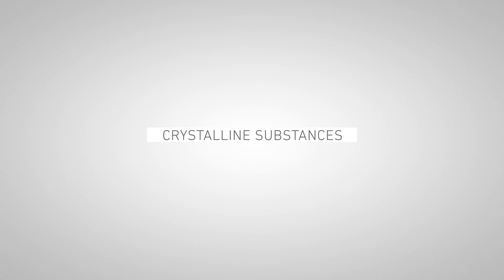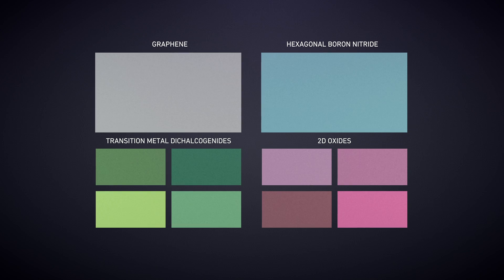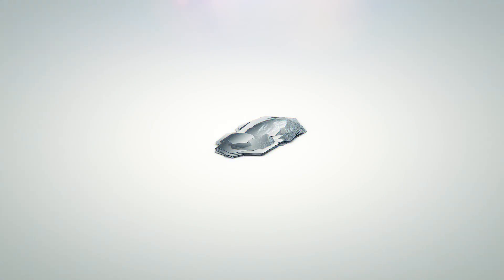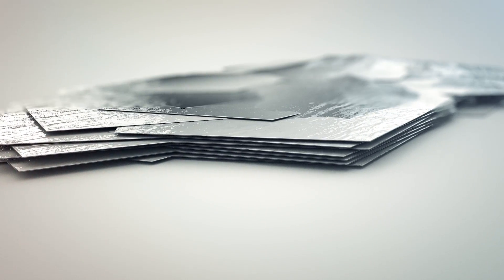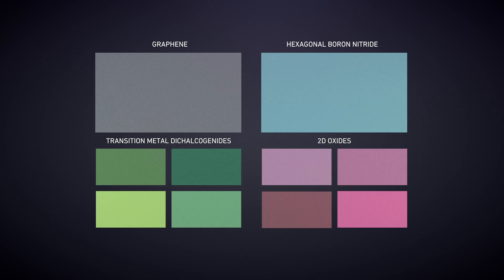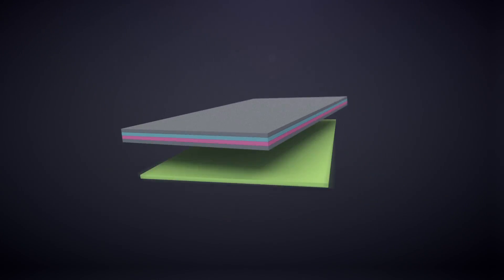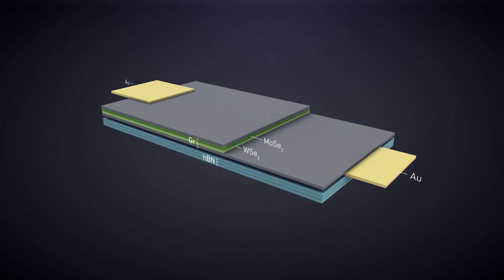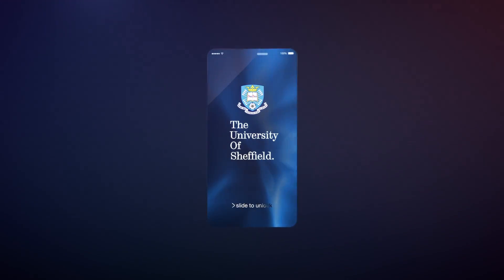2D Materials Beyond Graphene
In this animation, the next gen. of optoelectronic devices based upon the physics and tech. of layered 2D materials is presented. Following the discovery of graphene a host of other 2D materials have been discovered with a wide range of different properties. We explain the concept and unique properties of 2-dimensional materials and show that by stacking different 2D materials into carefully constructed stacks, these properties can be combined to produce artificial materials known as van der Waals heterostructures with tailor-made properties. Such systems are at the forefront of semiconductor research of which our research group in Sheffield is actively contributing

DIRECTED BY
Scott Dufferwiel
Maksym Sich

PRODUCED BY
Gareth Jones, 23i.co.uk

WRITTEN BY
Scott Dufferwiel
Thomas P. Lyons
Evgeny Alexeev
Alexander I. Tartakovskii

FUNDING
Arts Council England, European Union’s Horizon 2020, Marie Skłodowska-Curie Programme (grant No 676108), Graphene Flagship (grant No 696656), and the EPSRC.